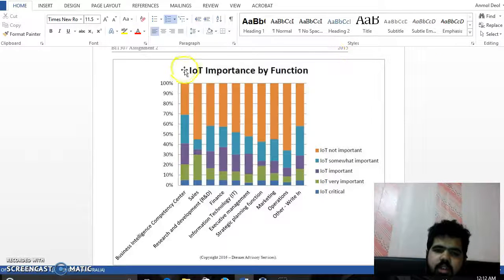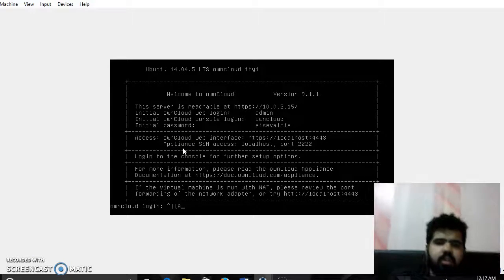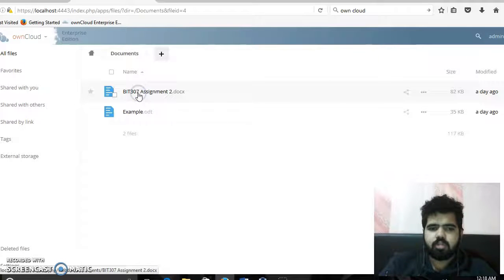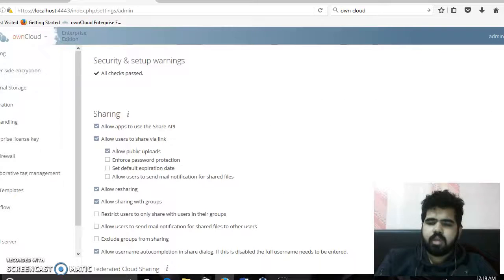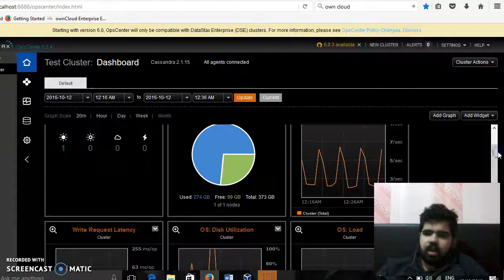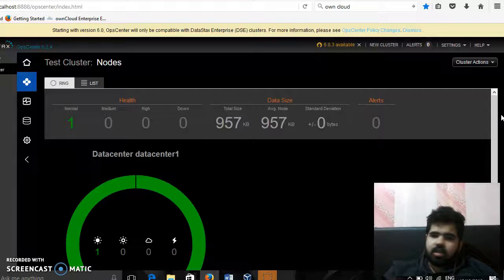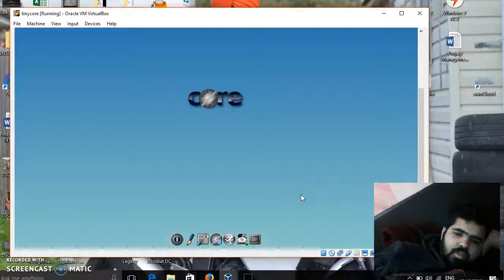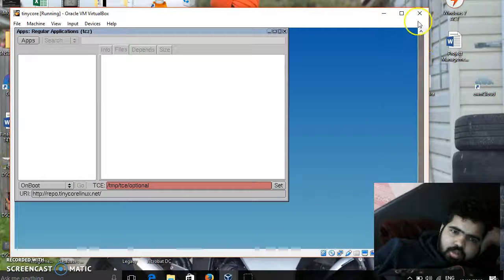BIT 307 ASSN 2